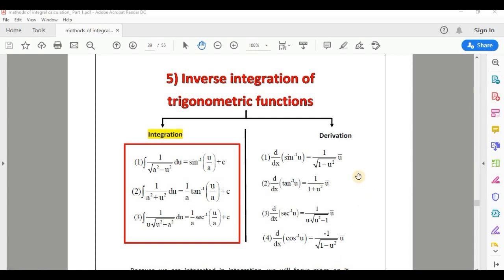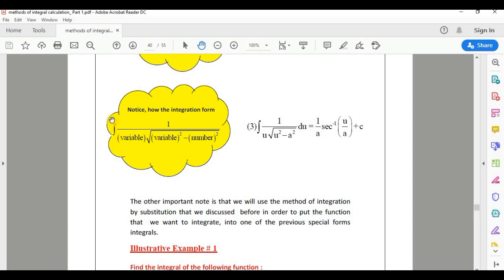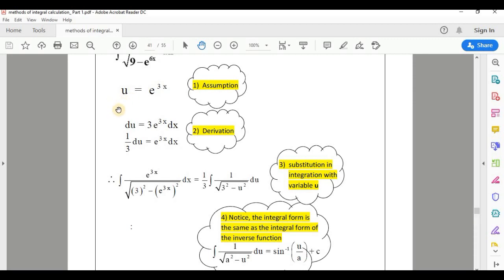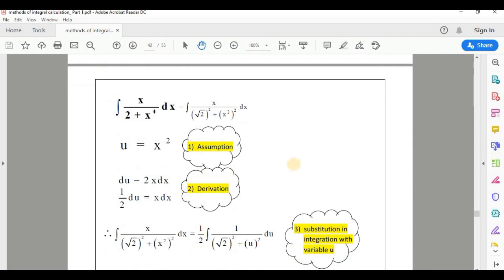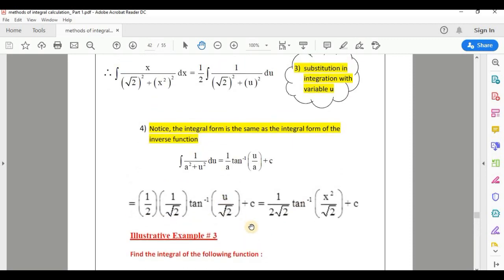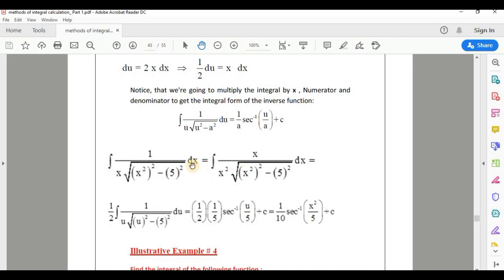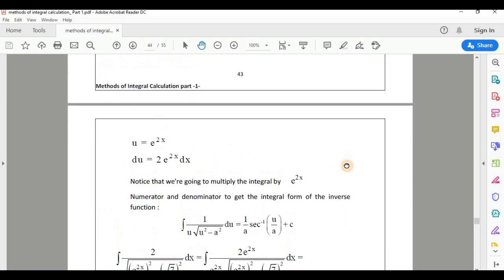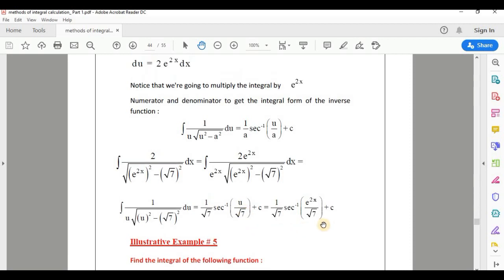9-Integral for the inverse trigonometric functions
# Integral for the inverse trigonometric functions
# Calculus-Problems & Solutions